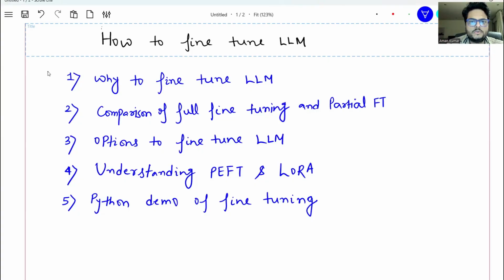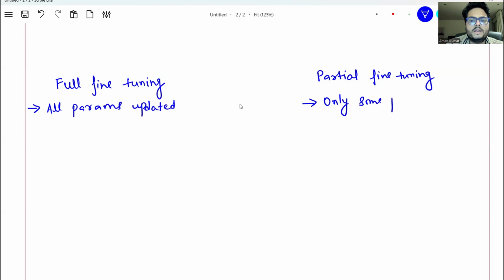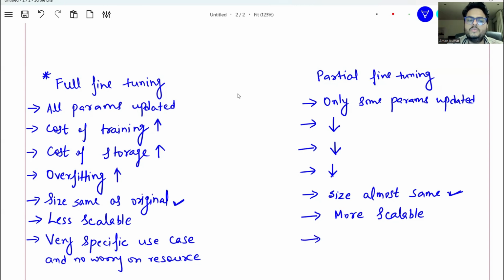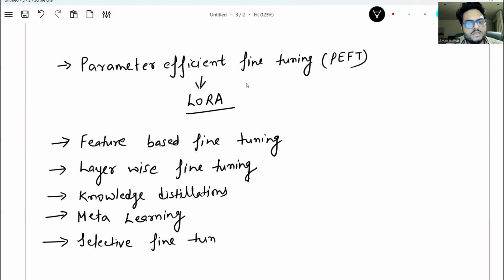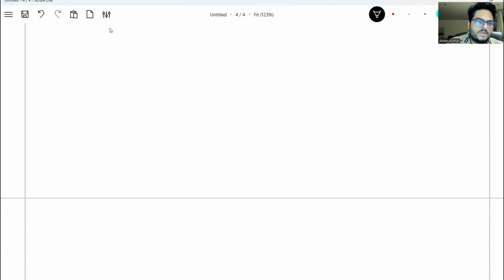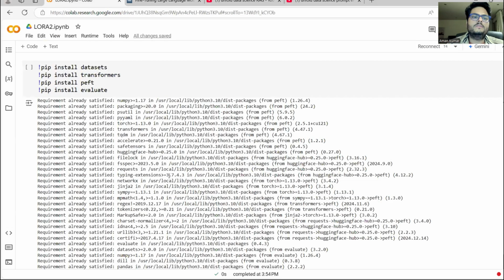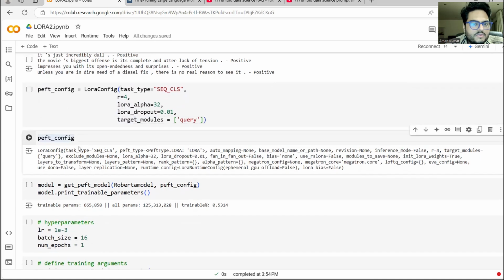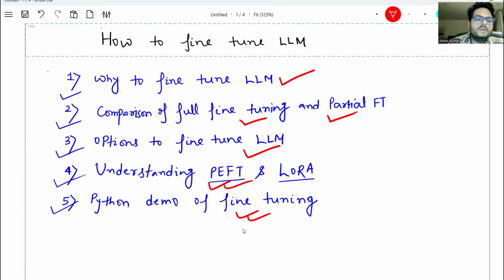How to fine tune LLM | How to fine tune Chatgpt | How to fine tune llama3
How to fine tune LLM,
How to fine tune Chatgpt,
How to fine tune llama3,
How to fine tune a model,
How to fine tune llama,
How to fine tune gpt4,
How to fine tune ai model,
fine tuning llm,
fine tuning vs rag,
fine tuning chatgpt,
fine tuning openai,
fine tuning gpt,
fine tuning bert,
fine tuning models,
fine tuning llama,
fine tuning ollama,
fine tuning chatgpt4o